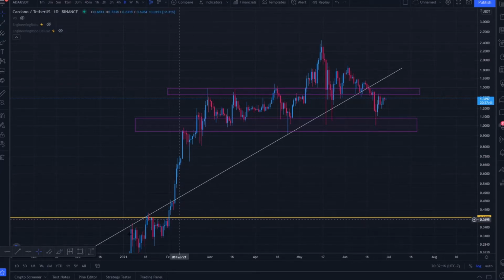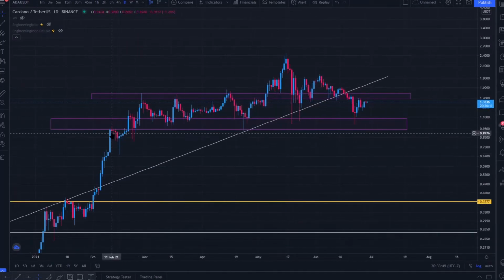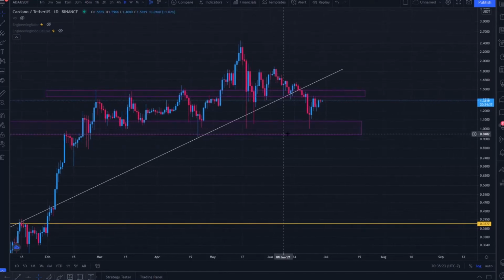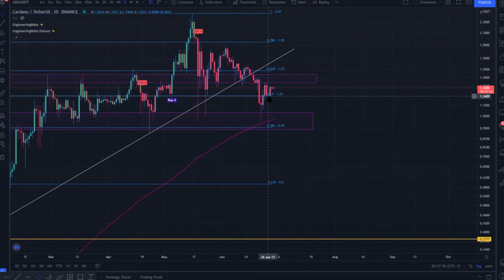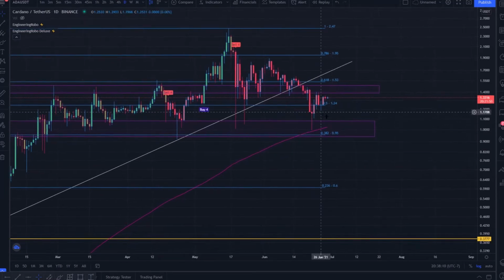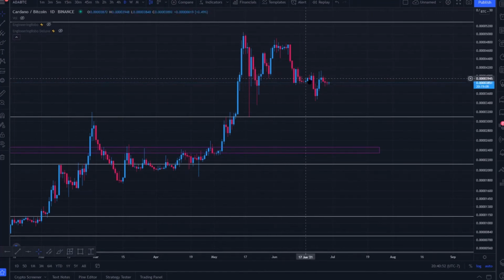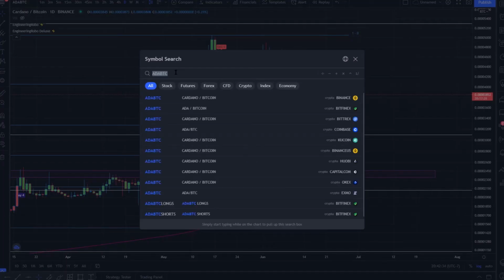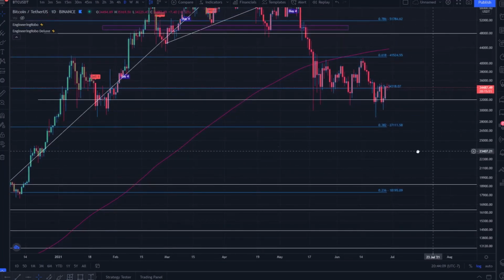How To Trade Cardano? ADA Technical Analysis! Cardano Price Prediction!!